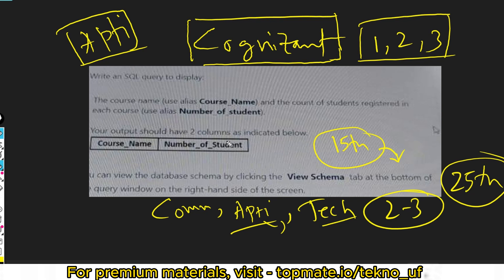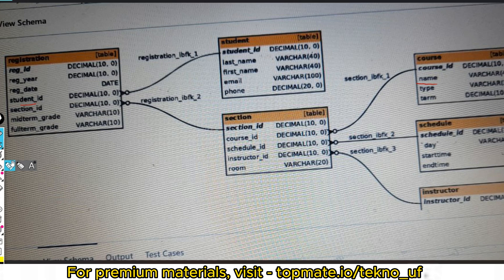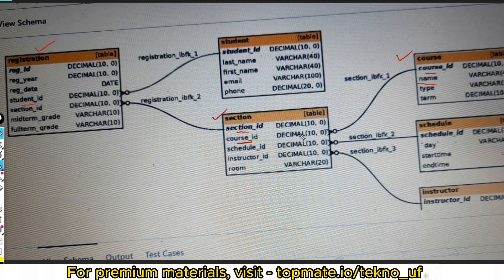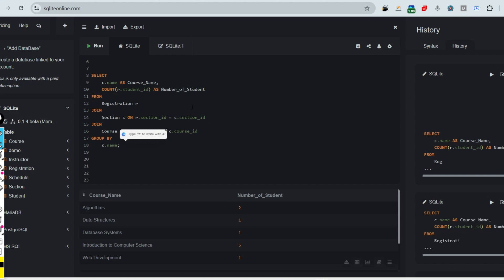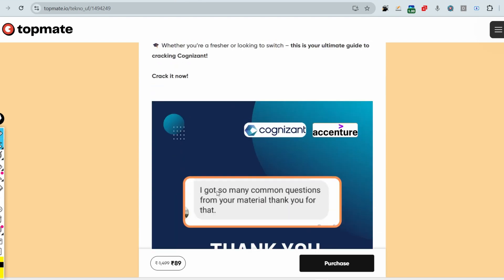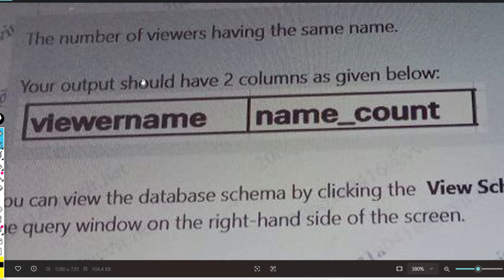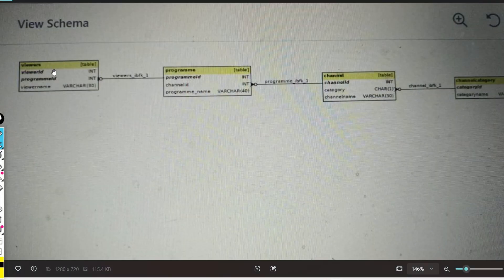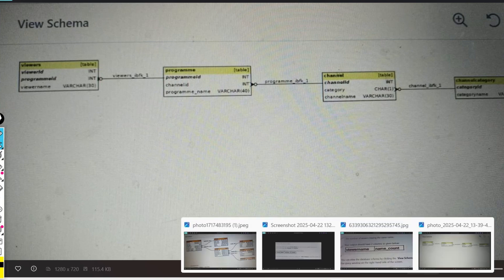Today🔥| Cognizant Technical Assessment 2025 | Cognizant GenC Preparation 2025